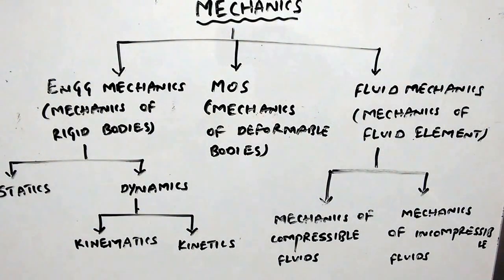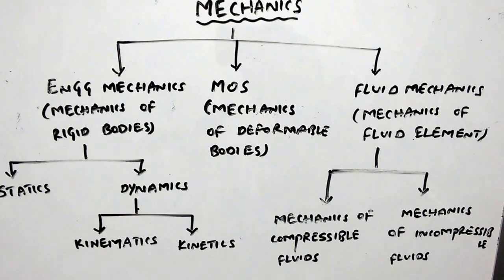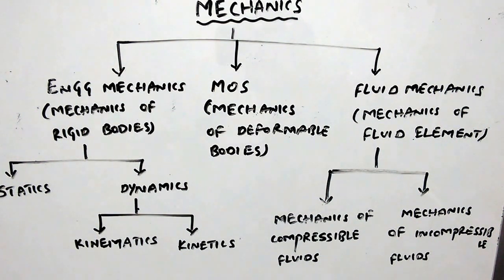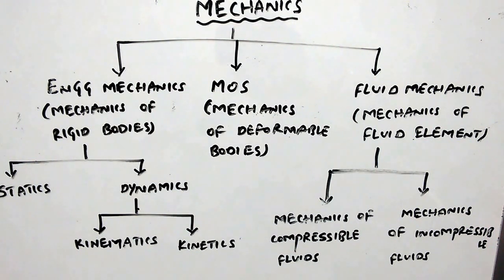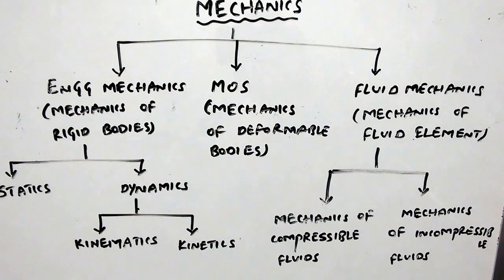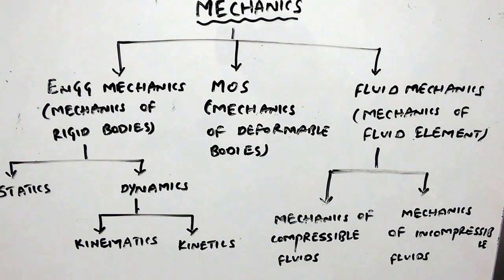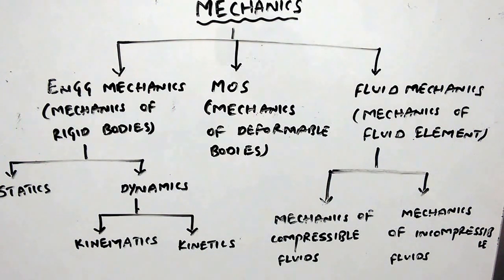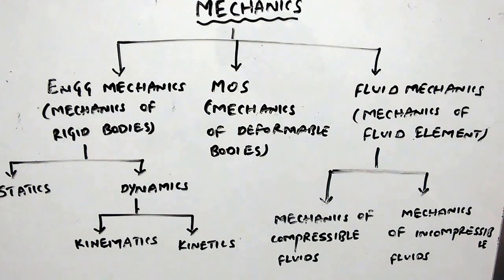DEFINITION OF ENGINEERING MECHANICS,MECHANICS OF SOLIDS,FLUID MECHANICS